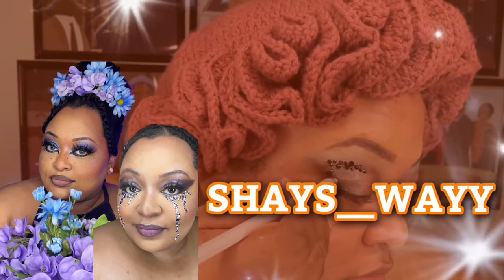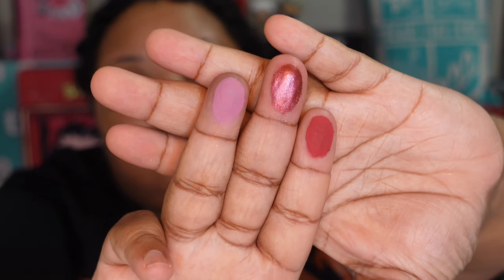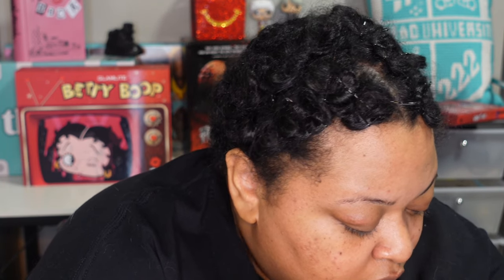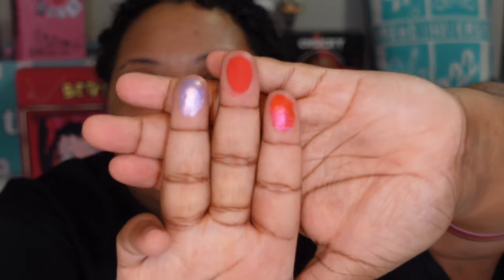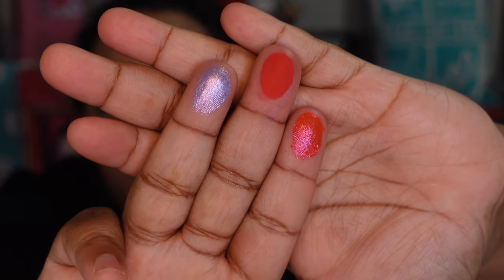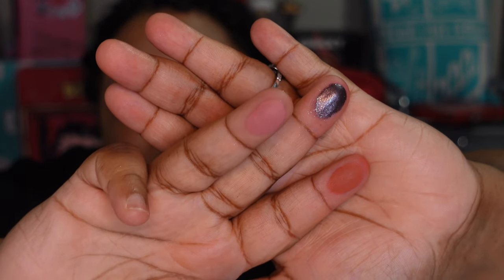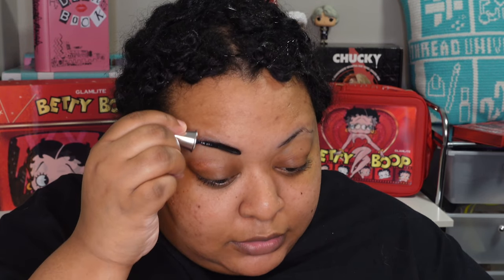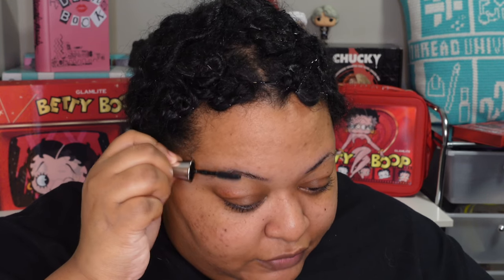Betty Boop x Glamlite | Is this the most ICONIC Collab of ALL TIME!!!!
Hey Friennnnnnnnnnssssss today's video I am reviewing the new and iconic Glamlite x Betty Boop Collection!!! If you guys like the video don't forget to like, share and subscribe and for extra umpffff hit that bell to make sure you get to see my newest vids as soon as they drop.

❇Products Used:❇

💄❇ Betty Boop Full PR Collection $118
💄❇Betty Boop x Glamlite Palette- $32
💄❇ Betty Boop x Glamlite Mirror- $25
💄❇ Betty Boop x Glamlite- Lenticular Motion Bag-$35 (Sold separately)
💄❇ Betty Boop x Glamlite Mascara- $15
💄❇ Betty Boop x Glamlite Lip Kit- $14
💄❇ Betty Boop x Glamlite Blush Duo- $14
💄❇ Betty Boop x Glamlite Lashes- $12

Blinged Brush- Used code: Shay22 to save 10% on your orders

Ring Light & Main Lights: